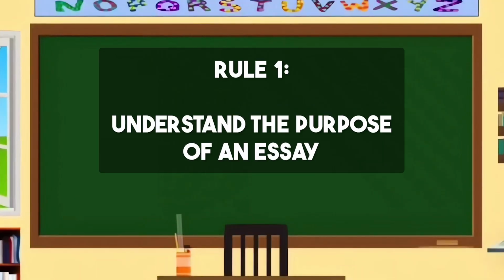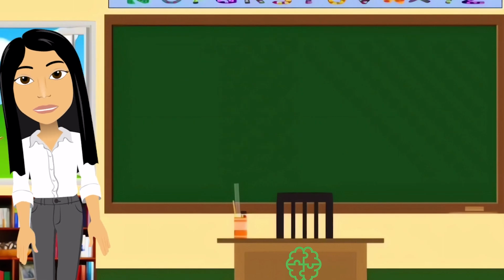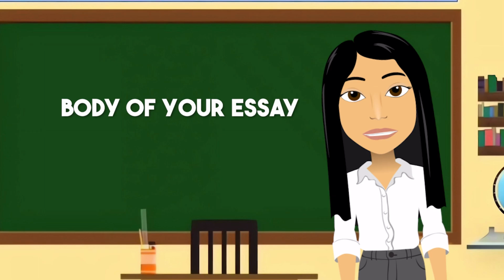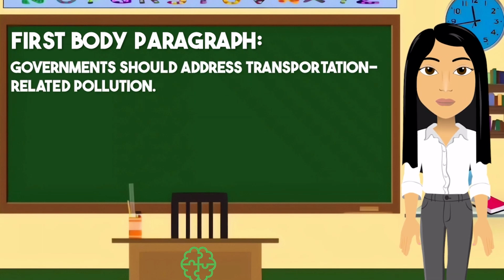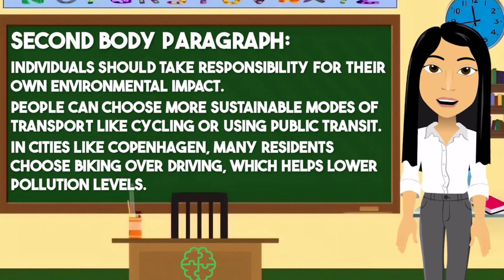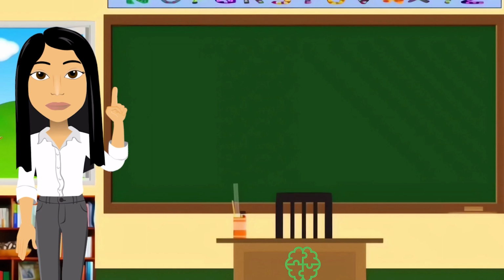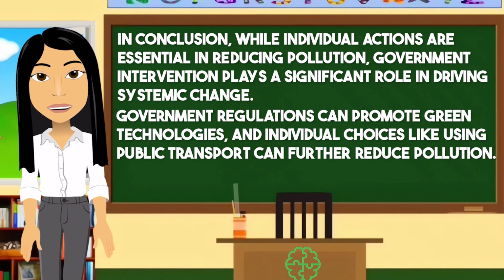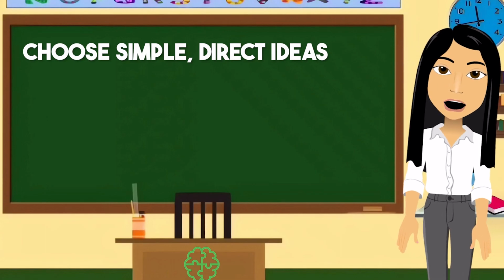How to Answer Any IELTS Essay 4 Fundamental Rules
Preparing for the IELTS Writing Task 2? This video breaks down four essential rules that will help you tackle any IELTS essay question with confidence! From structuring your argument to understanding question types, these fundamental tips provide the foundation needed to boost your band score. Discover how to effectively plan, organize, and present your ideas to meet IELTS requirements, ensuring clarity and coherence every time.